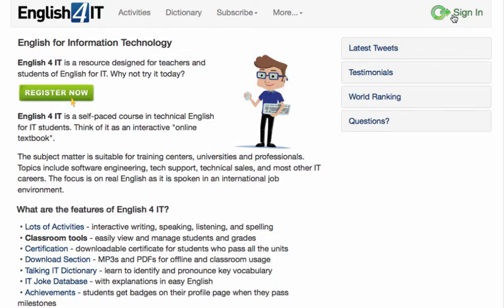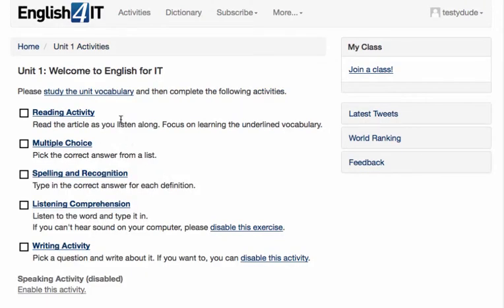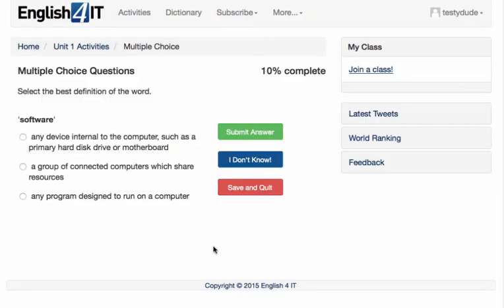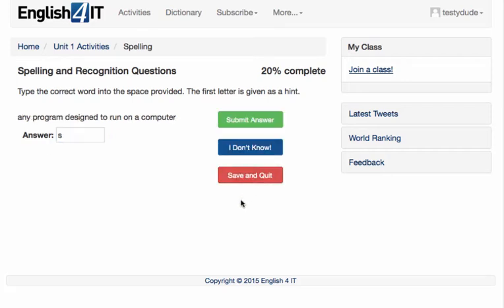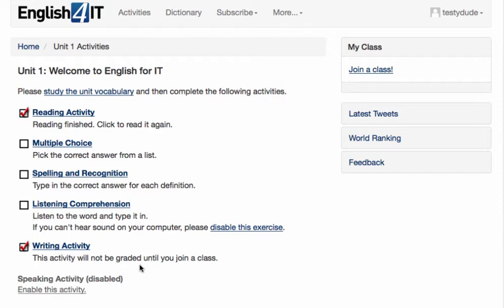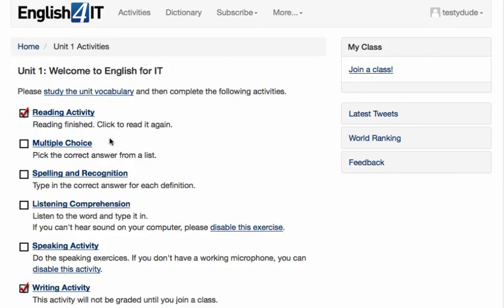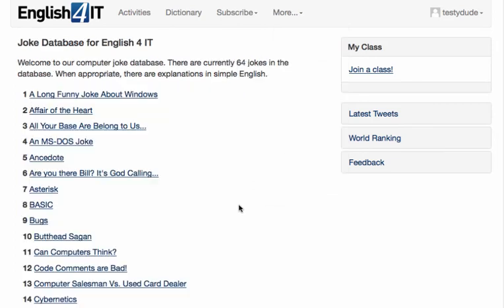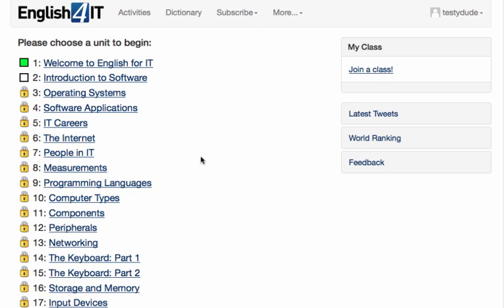English for Information Technology Online Course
This is a quick overview of the features of English 4 IT, narrated by the creator, Larry Zoumas.